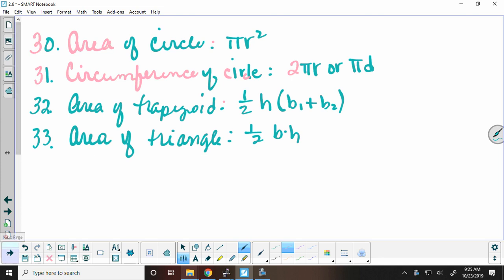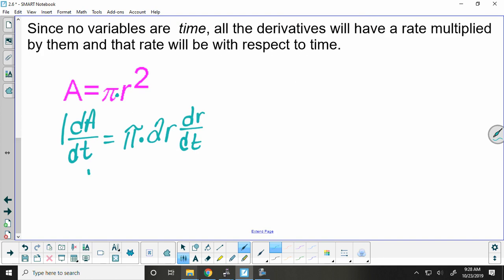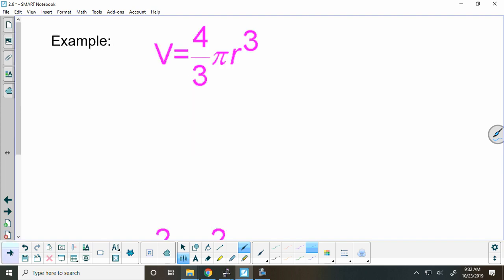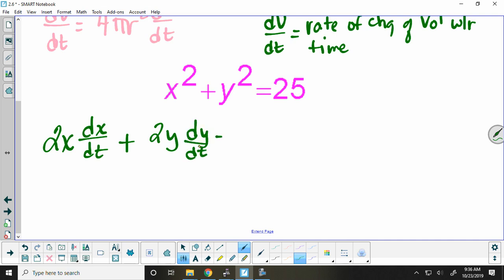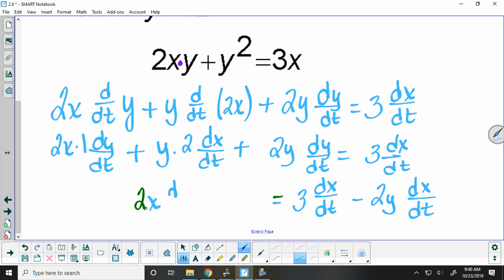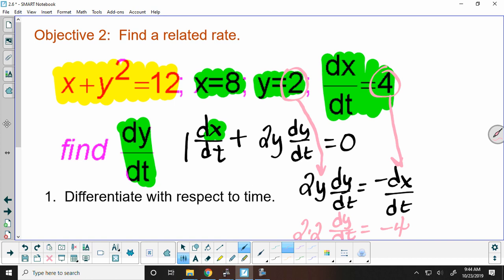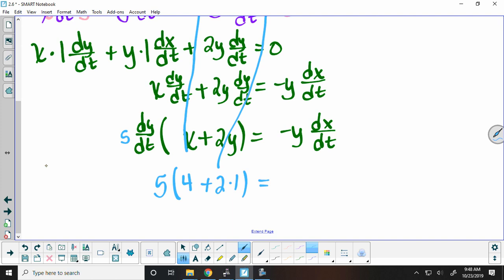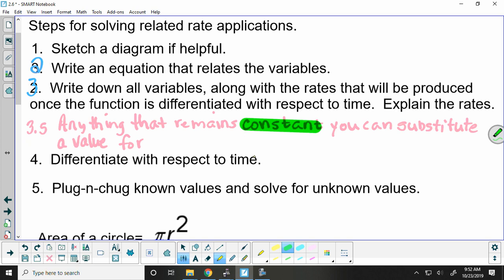AR A 1 2 implicit differentiation with respect to time